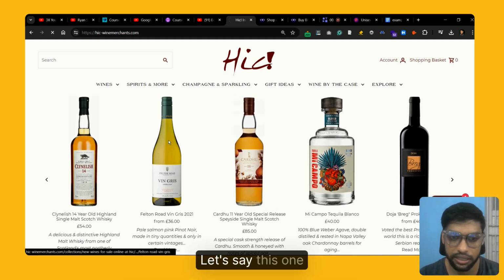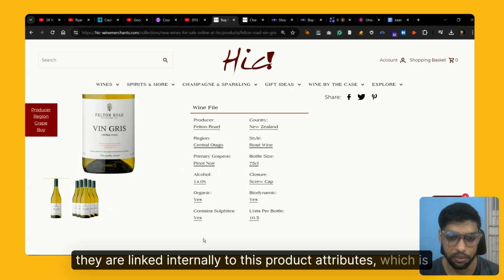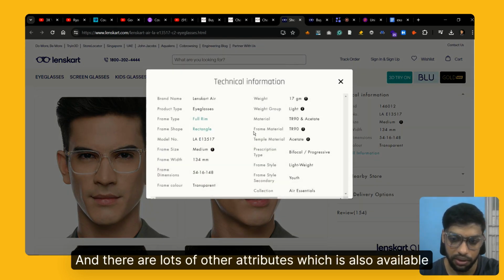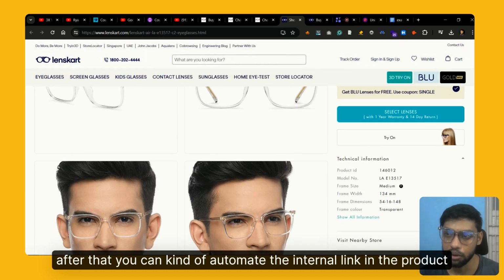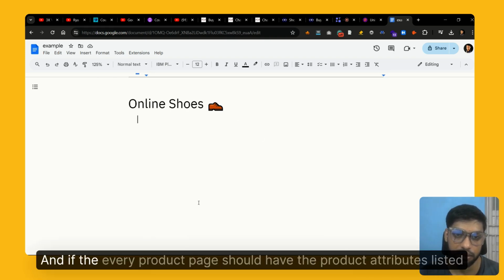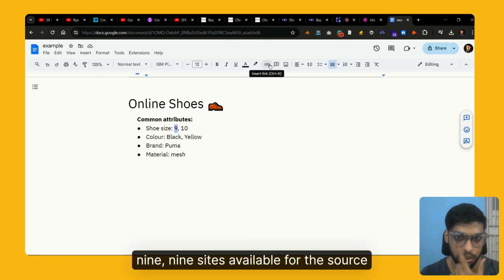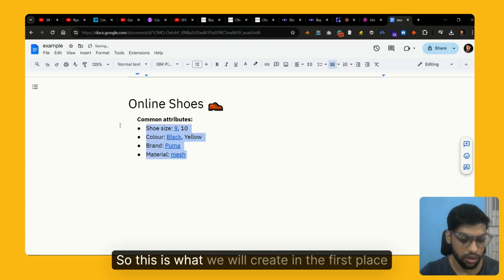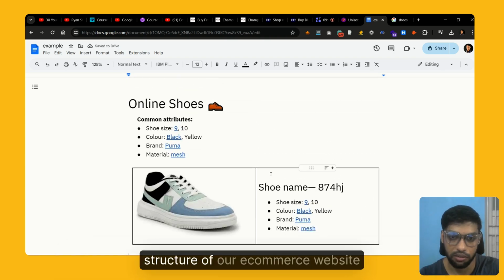How to optimize your eCommerce product page 🛒for SEO and UX (case study)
This eCommerce website is a great example of how to optimize product pages for SEO & UX. Watch me analyze their product page strategy 👇

The traditional product page structure:

- Product image
- Product description
- Displaying similar products

However, this eCommerce site goes beyond the traditional approach.

How?

By adding product attributes and 🔗linking each attribute to a dedicated category of the hub page.

Let's take an example (say a shoe product page).

Now, here are the common product attributes:

- Shoe size: 10
- Colour: Black
- Brand: Puma

Now, imagine adding internal links to each attribute to a category page:

- Shoe size: 10 (links to category page listing shoes of 10 size)
- Colour: Black (links to category page listing shoes of black colour only)
- Brand: Puma (links to brand overview page)

Watch the quick video and you'll get to find more examples.